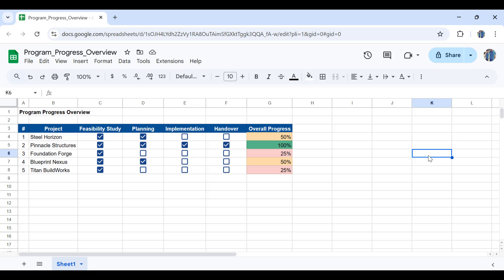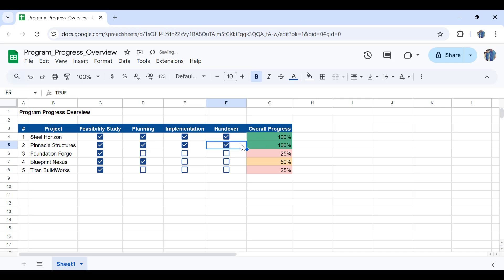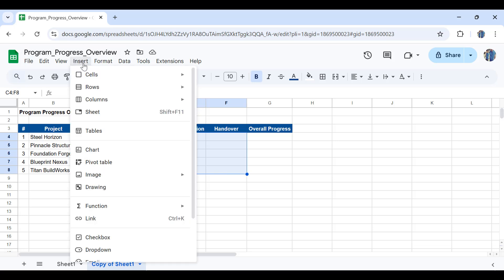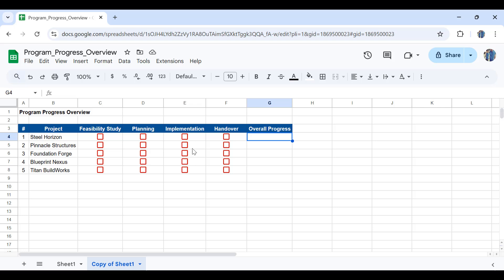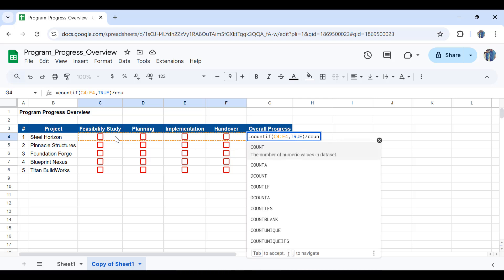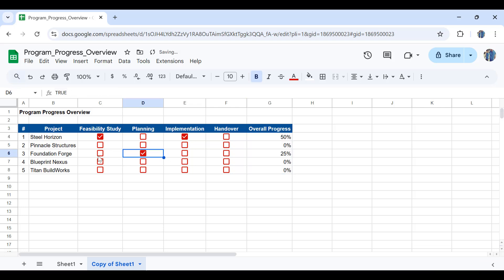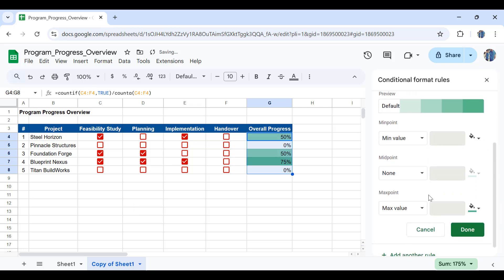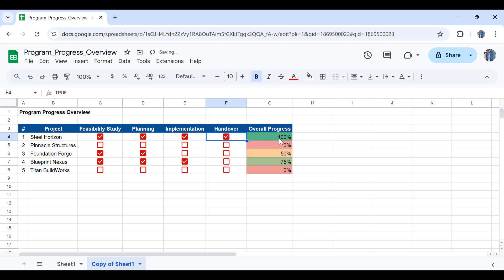How to Create a Project Progress Report in Google Sheets (Using Checkboxes & Conditional Formatting)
Want to track your project progress efficiently? 📊 In this tutorial, I'll show you how to use checkboxes and conditional formatting in Google Sheets to create a dynamic and visually appealing progress report. Whether you're managing construction projects, tracking tasks, or handling project management reports, this step-by-step guide will help you stay organized!

🔹 What you’ll learn in this video:
✔️ How to insert and use checkboxes in Google Sheets
✔️ Applying conditional formatting to track project progress
✔️ Automating status updates with simple formulas
✔️ Enhancing project visibility with a color-coded progress system

💡 Perfect for:
- Civil Engineers
- Project Managers
- Data Analysts
- Anyone who wants to improve project tracking in Google Sheets